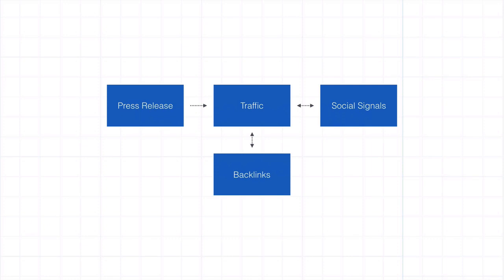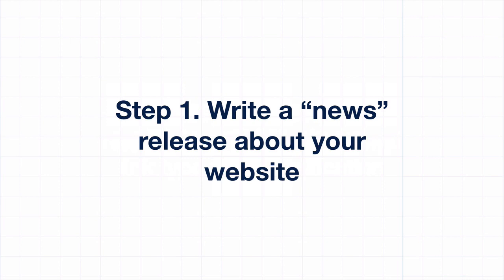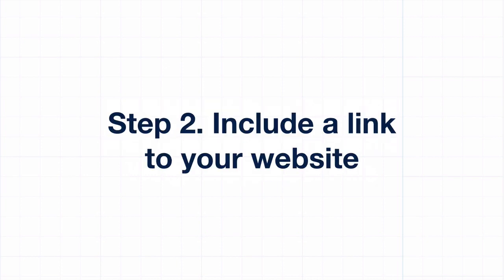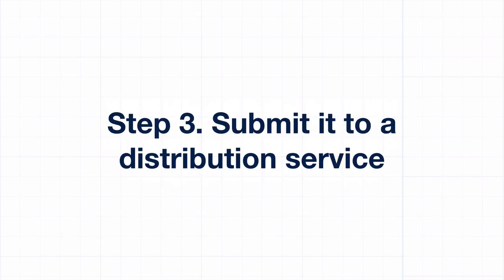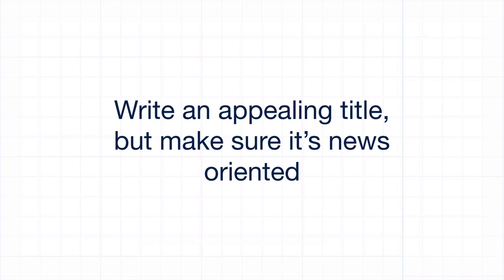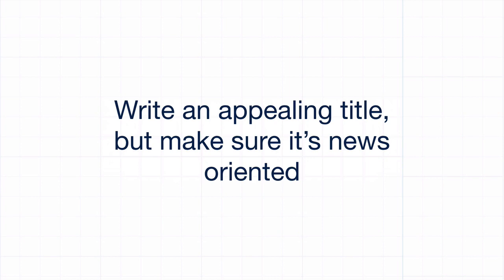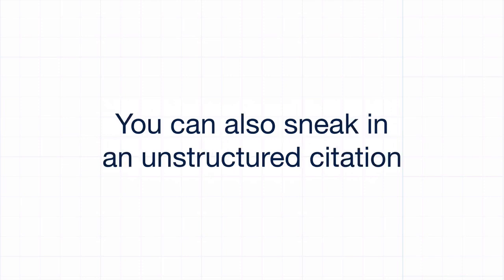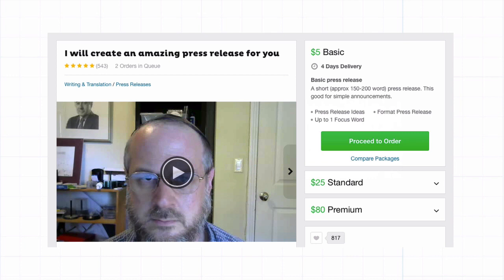7 Powering Up Social Profiles & Web 2 0s